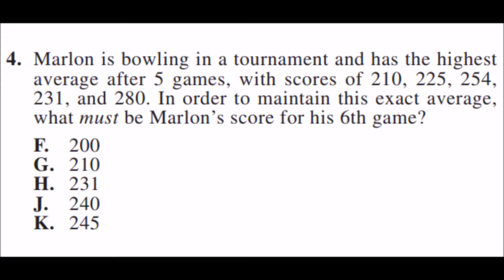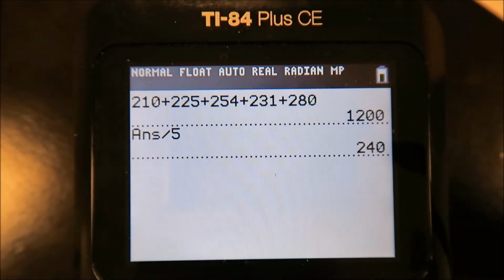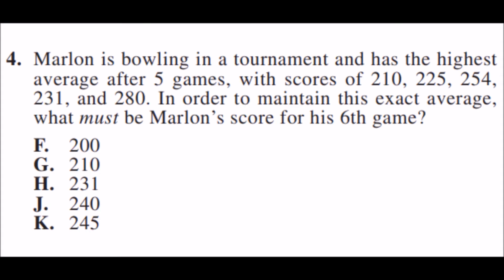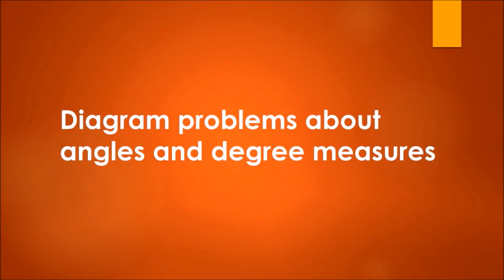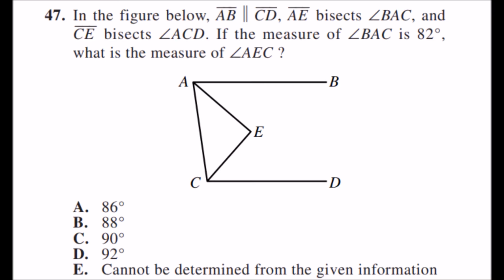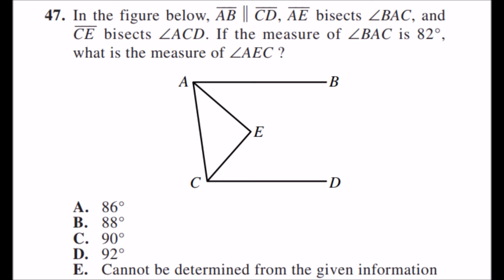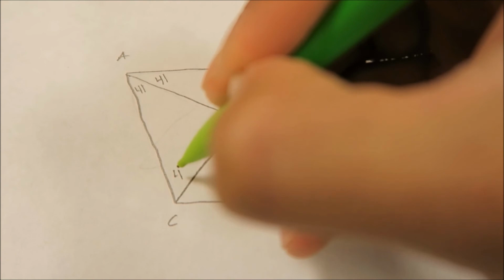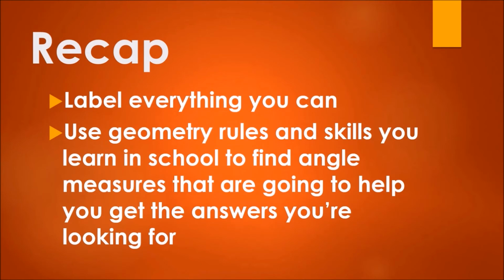A Few SUPER COMMON ACT Math Problems You NEED to Master | A Student's Perspective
‼️ Note that our free offerings may have changed since this video was published ⭐️ Click this magic link to get a *free tutoring* session with me and our free 5-week video course!
Students have improved *6+ points* with just our free content 😱
Looking forward to talking to you!

✅ Students are improving 5-9 points on the ACT with our programs. Sign up for them here!

In this video, we discuss a few really common ACT math problems that I have seen a number of times in the ACT math section. These tend to be super common, and your understanding of them will greatly help you in this section of the test. Enjoy!

Link to The Real Guide to the ACT (HIGHLY RECOMMENDED)

Artist ACT® is a register trademark of ACT Incorporated™. Check out this link for official content from ACT® ‼️ Note that our free offerings may have changed since this video was uploaded